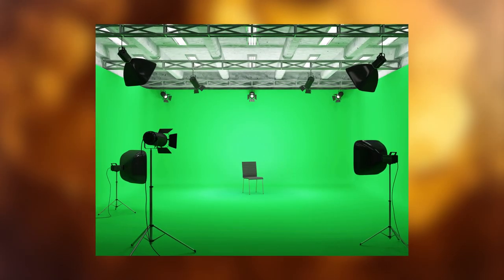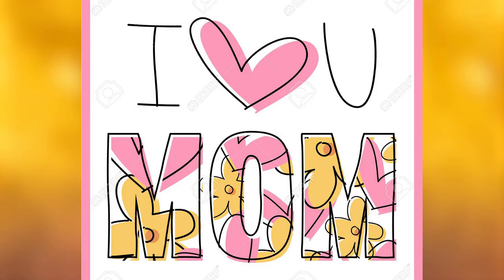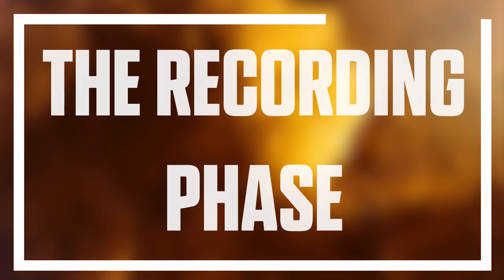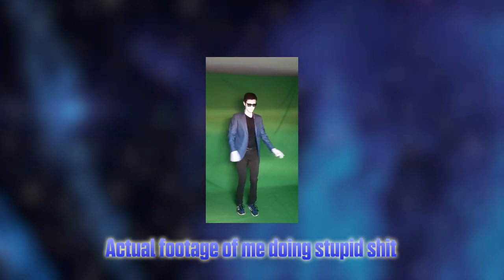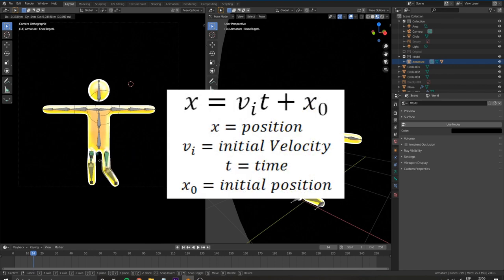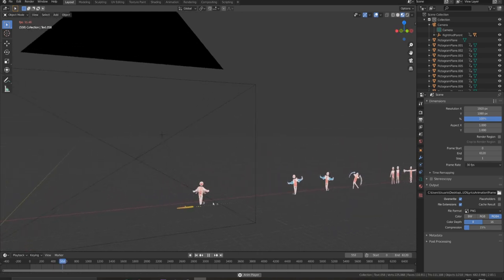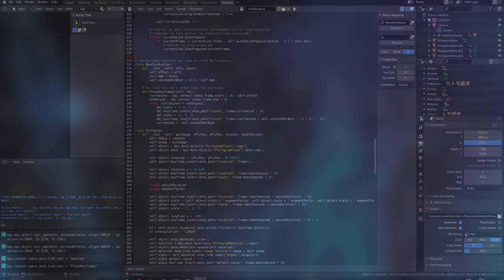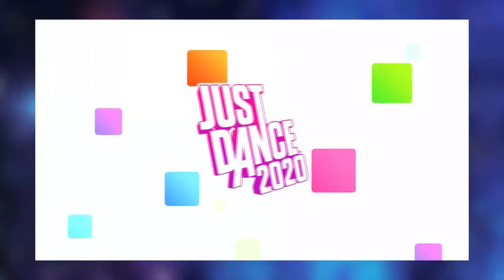Making Of The Blinding Lights by The Weeknd Just Dance Fanmade | Done & Danced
Hey! hope you're all doing great!! I thought it could be interesting if I explained and showed y'all how I made the Blinding Lights Fanmade. I hope you enjoy the video :)

Thank you so much for liking and commenting on the fanmade video. You made my week 😊